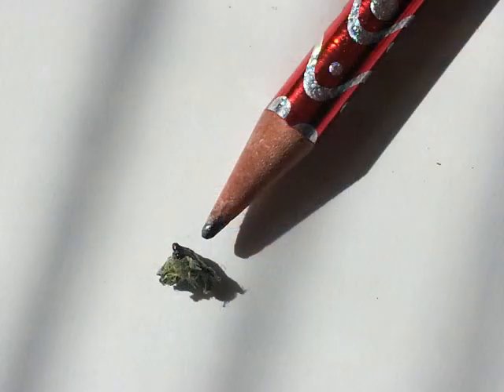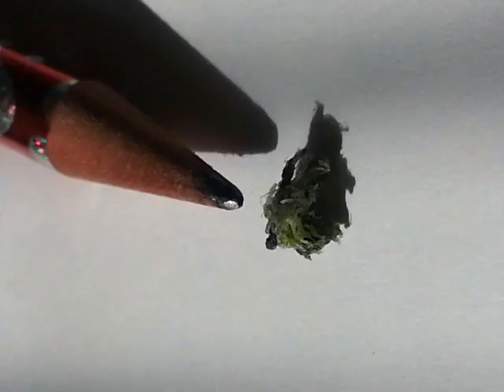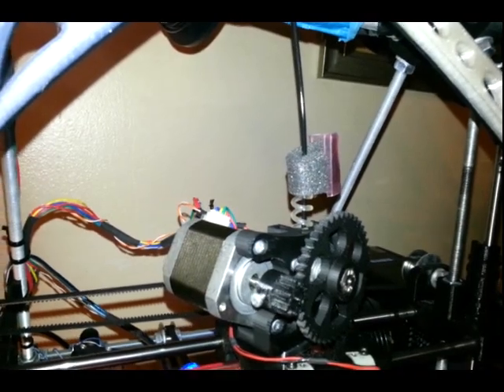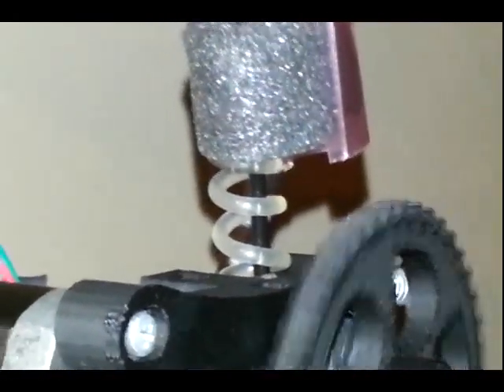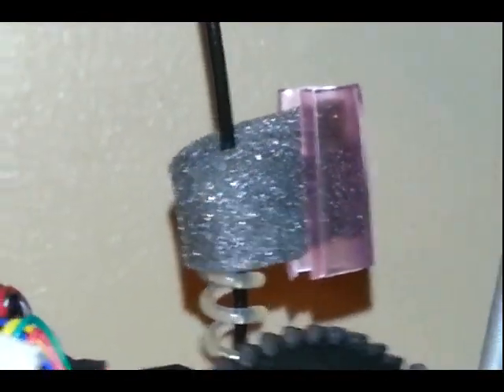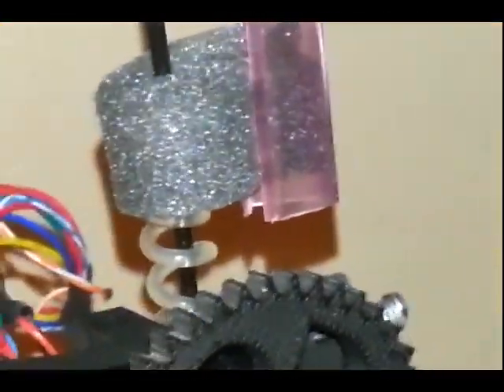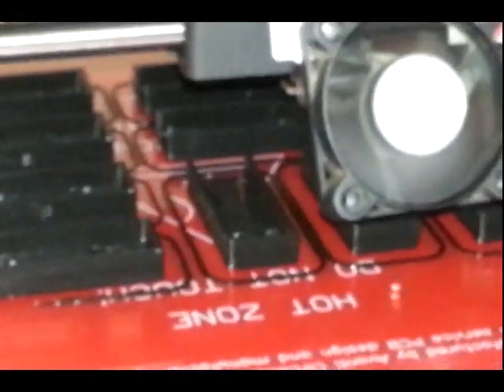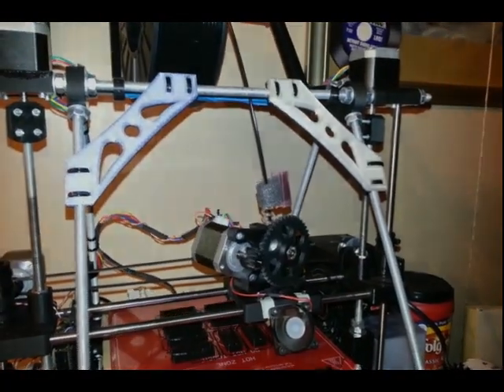Reprap filament cleaner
My quick little hack to prevent filament fuzz and dirt from getting into the nozzle.